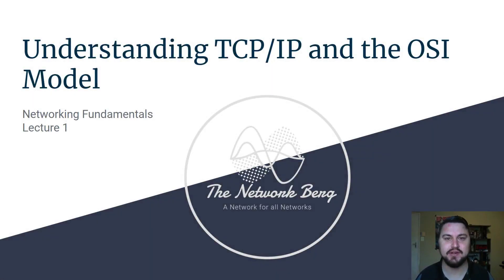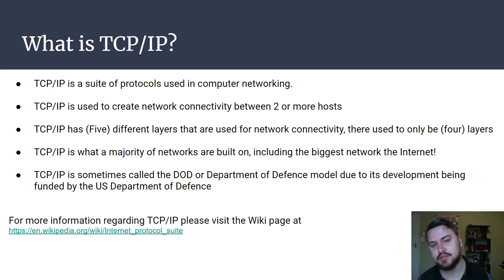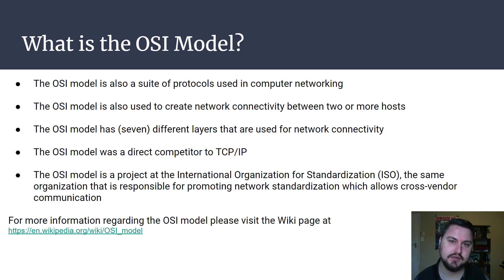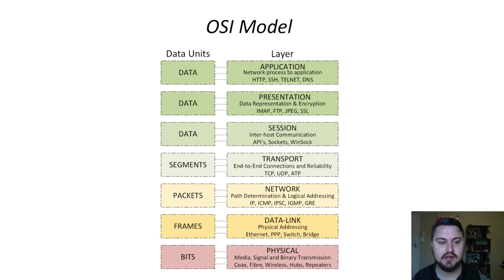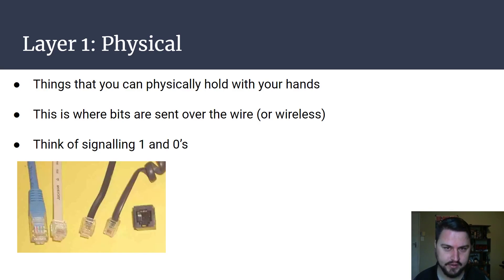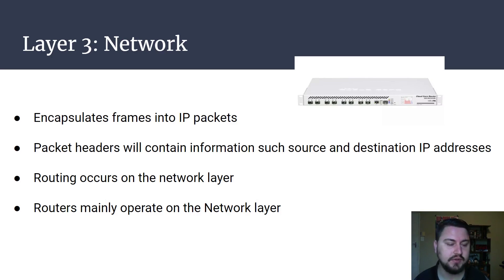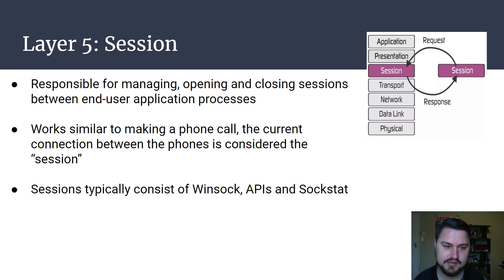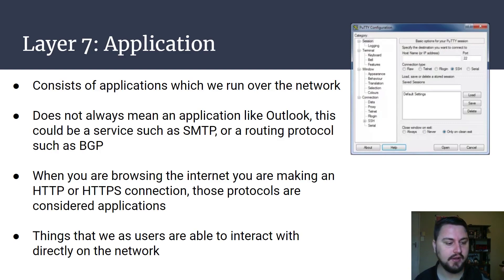Understanding TCP IP and the OSI Model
This is the first video of many in the Networking Fundamental course that I give. I will teach you everything that you need to know about TCP/IP and the OSI model. This is something that is always overlooked by a lot of network engineers, however this is possibly the biggest foundation that you need to know. Even if you are preparing to write your CCIE exam for Cisco this is still something you'll need to understand and know.